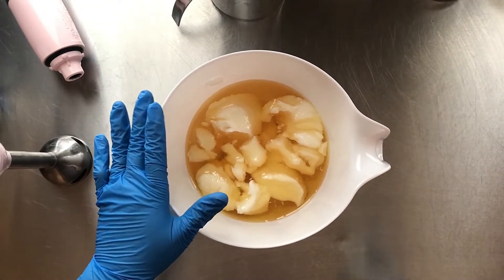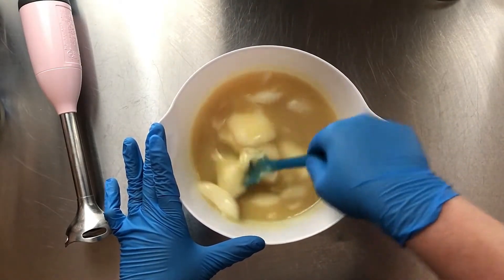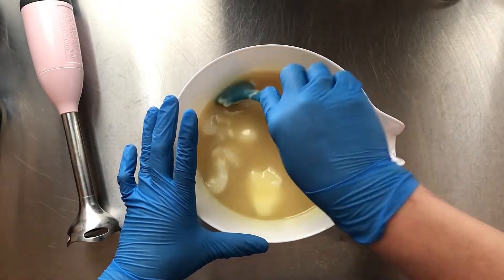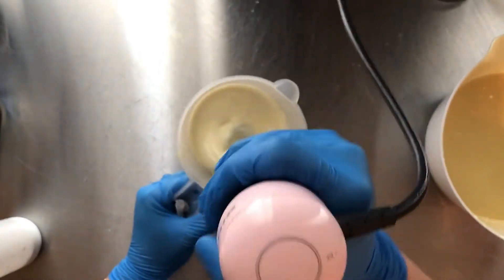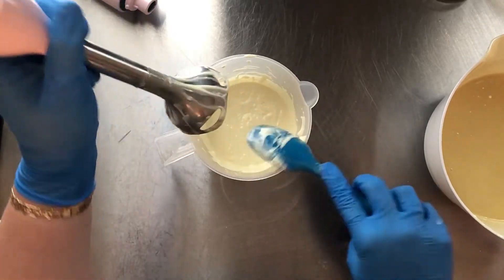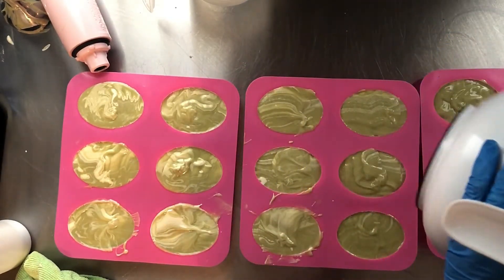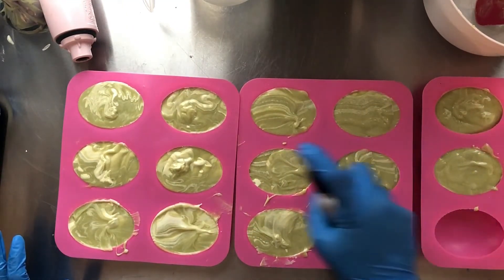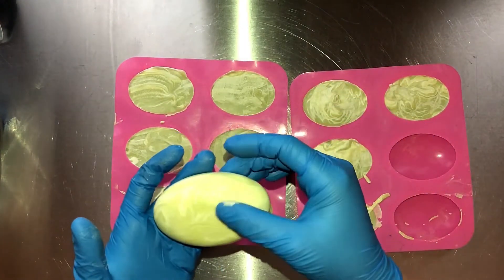Seascape Essential Oil Cold Process Soap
Deborah Deneice Herrera
Simply Loved Soaps, LLC
POBox 10403